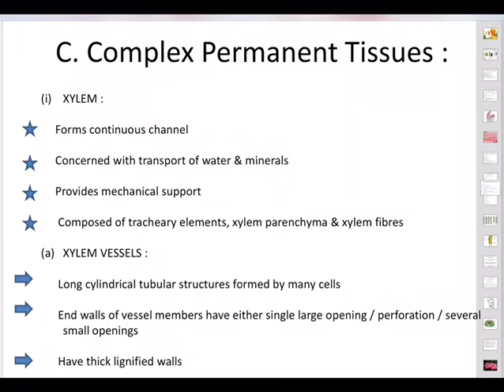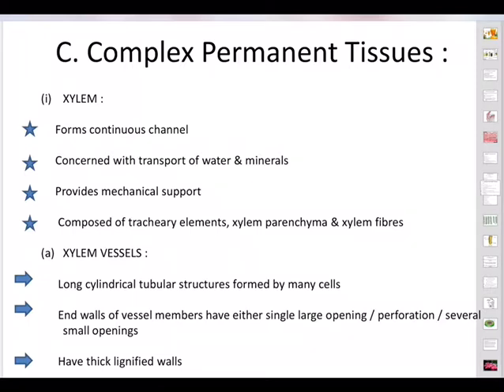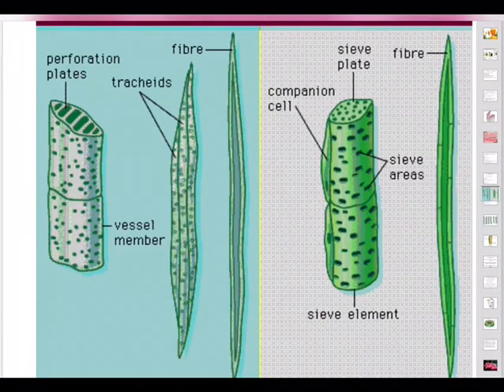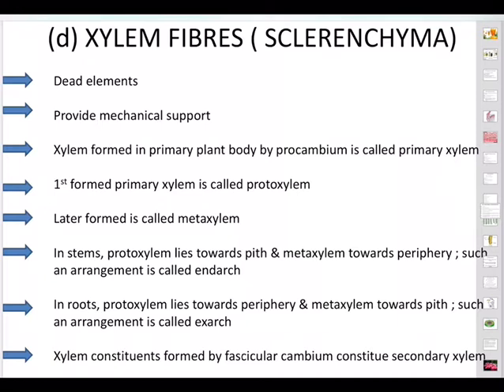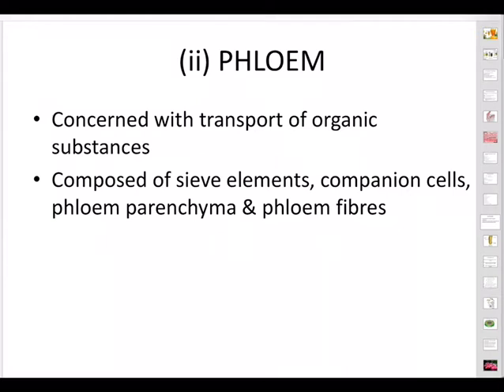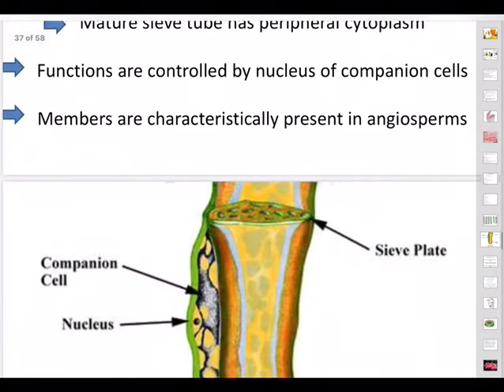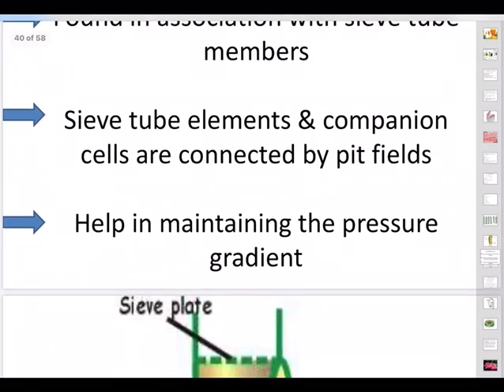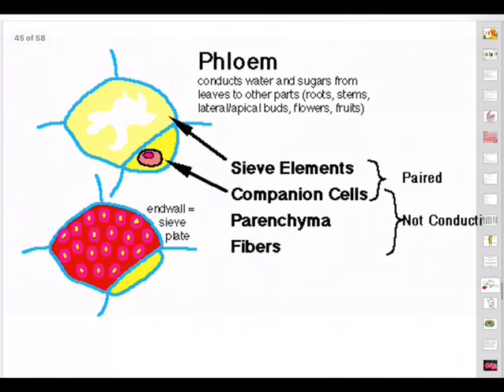Class 11th Biology Anatomy of Flowering Plants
June30